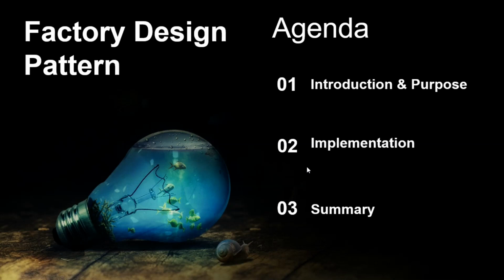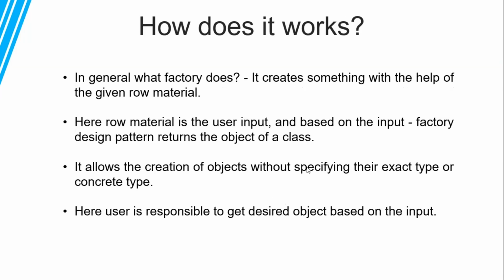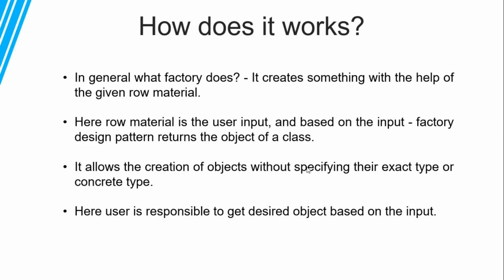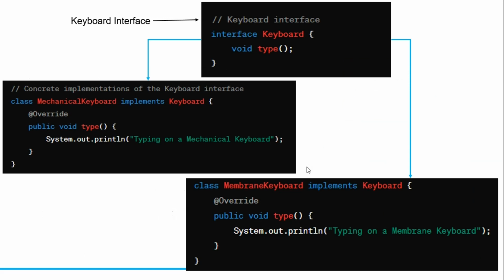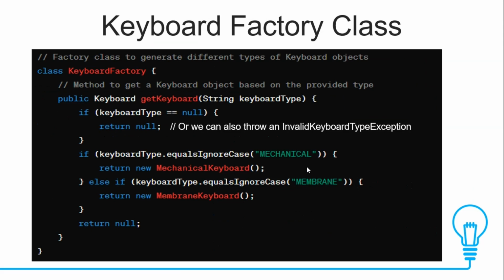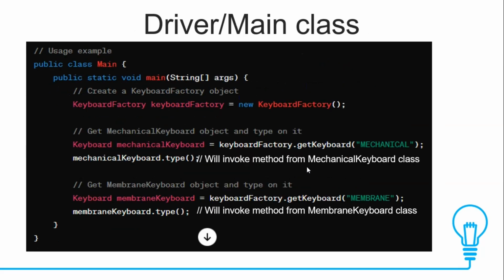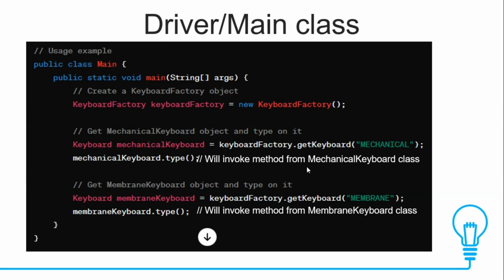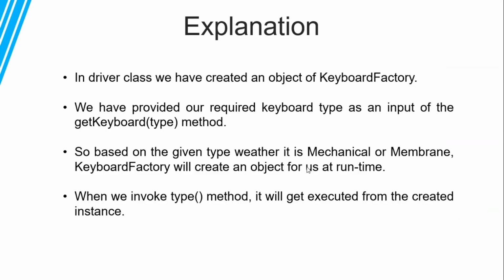Factory design pattern with implementation || OOP design pattern || Factory design pattern in Java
Factory design pattern in simple words || OOP design pattern || Factory design pattern in Java || Simple explanation of factory design pattern with example